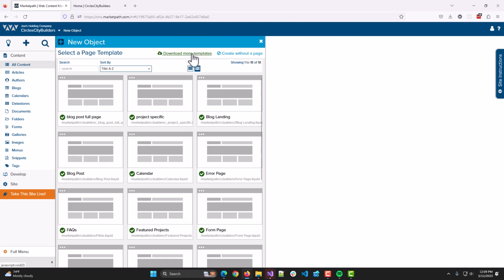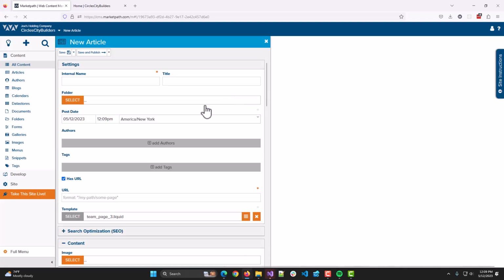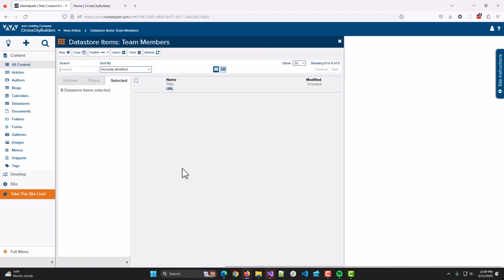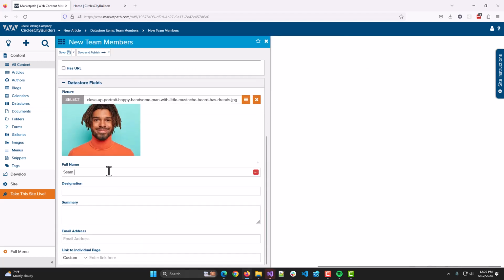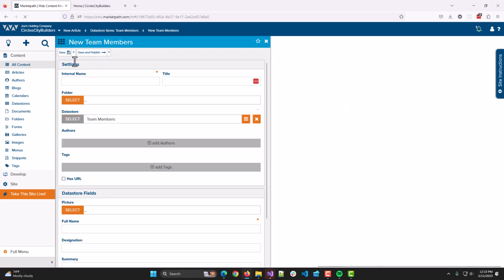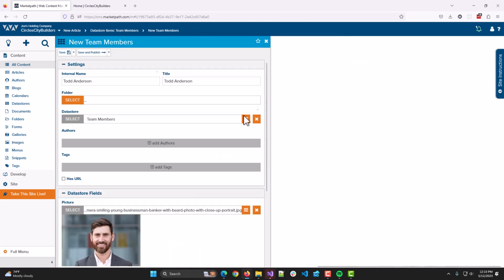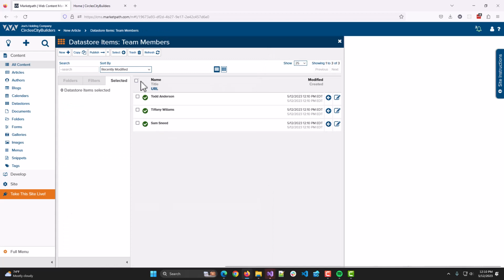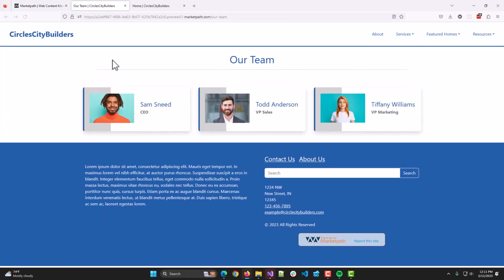Unity Team Pages Promo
This video demonstrates how quick and easy it is to create a new "Our Team" page in Marketpath CMS.